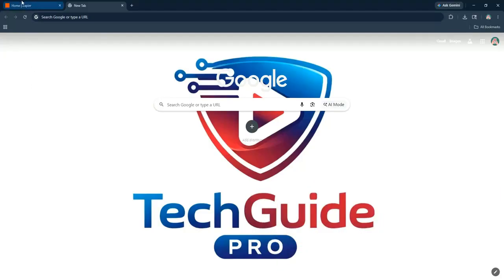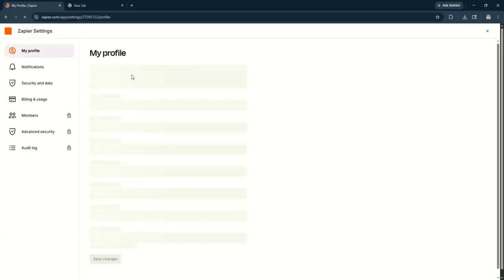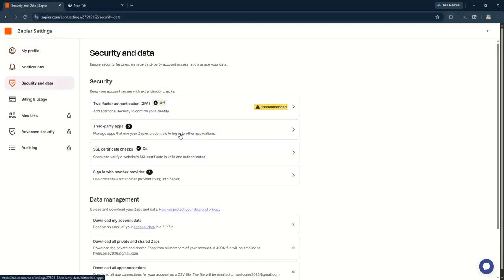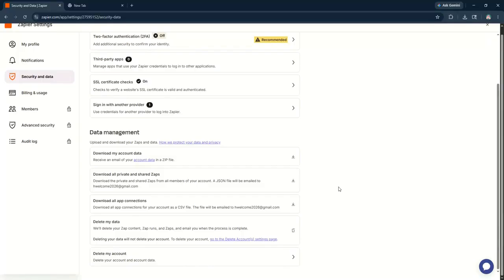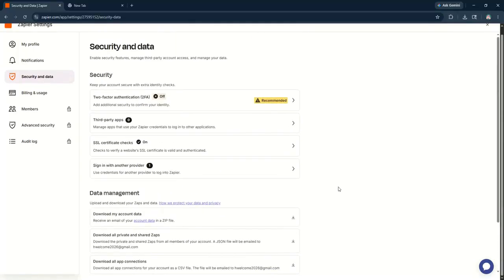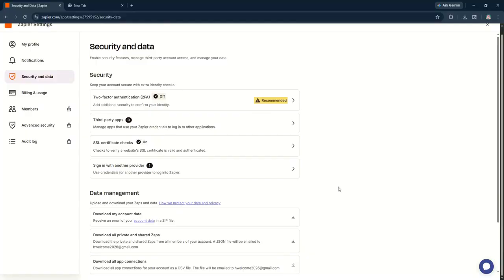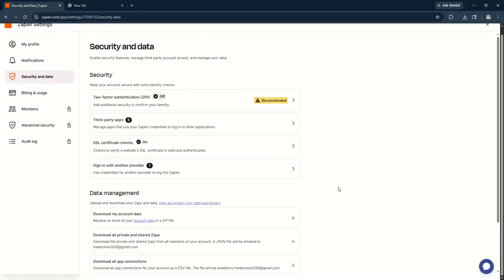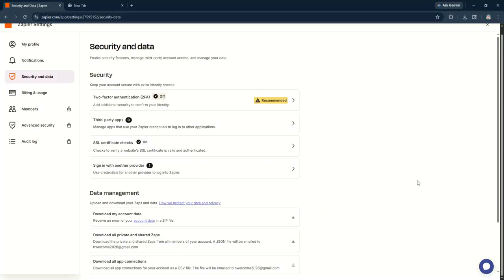How to Ensure Zapier Security - Step by Step 2026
Learn how to ensure Zapier security.

This comprehensive tutorial will guide you through the essential steps to enhance your Zapier security and protect your data. You'll learn about best practices for securing your Zapier account, including two-factor authentication, data encryption, and integration safety tips. By the end of this video, you will be equipped with the knowledge to create a secure automation environment and safeguard your workflows against potential threats.